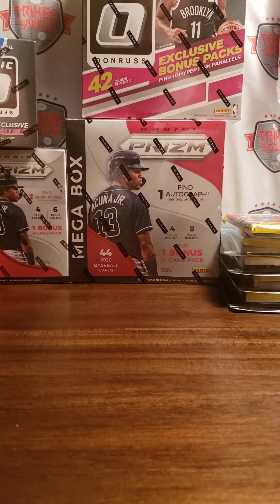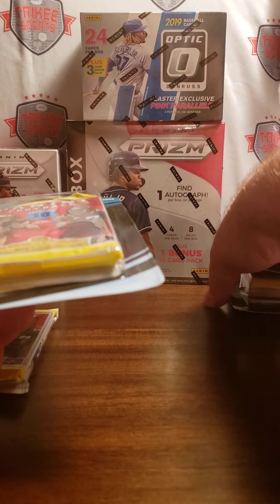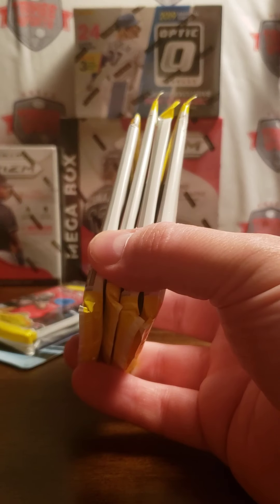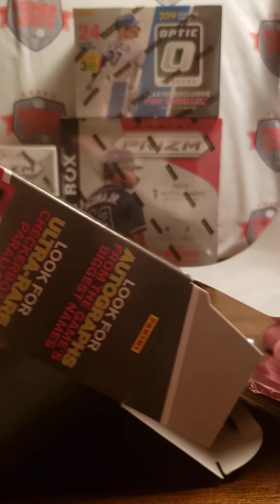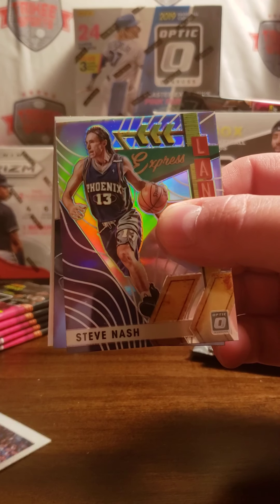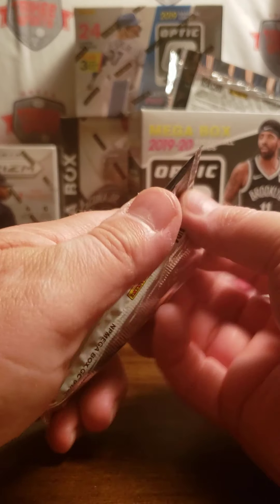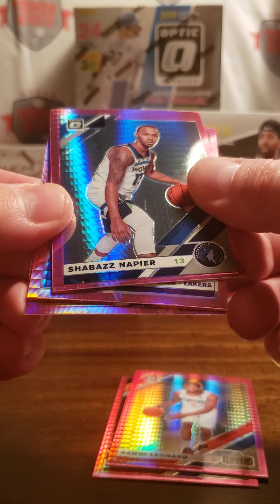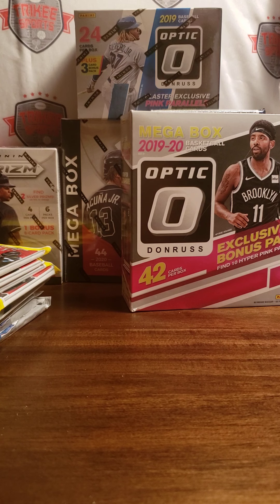OPTIC Basketball with some 2017 Football--Chasing ZIon and Mahomes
Trikee Breaks all we do is pull Fire